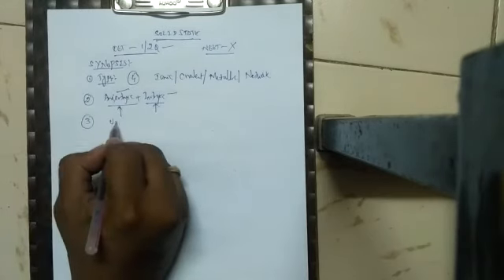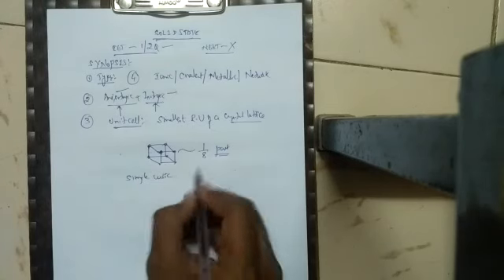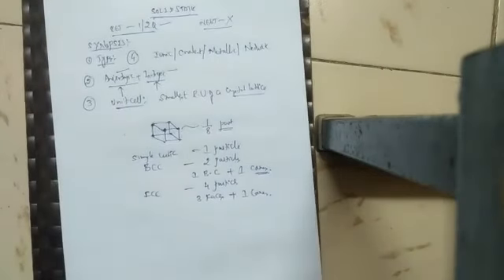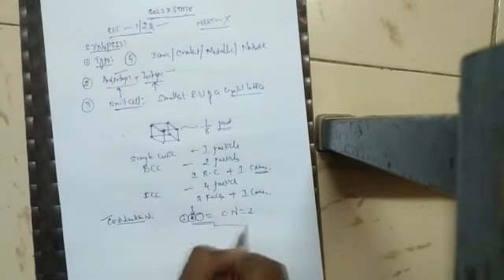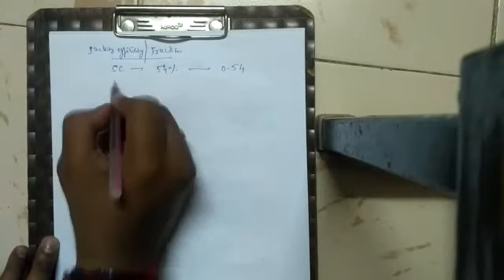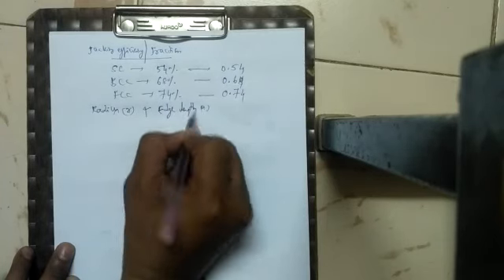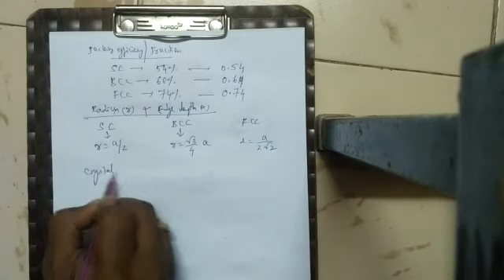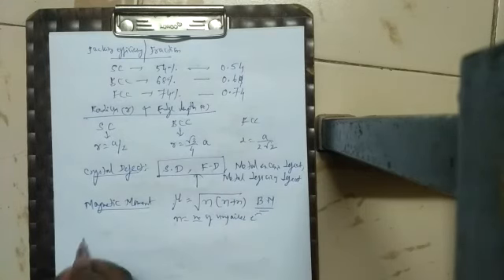Chemistry Synopsis of KCET EXAM